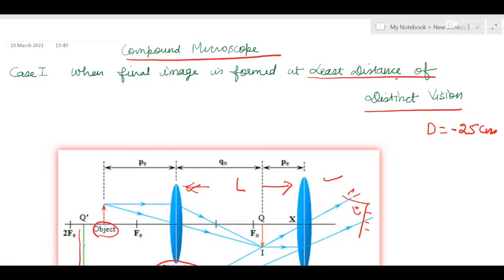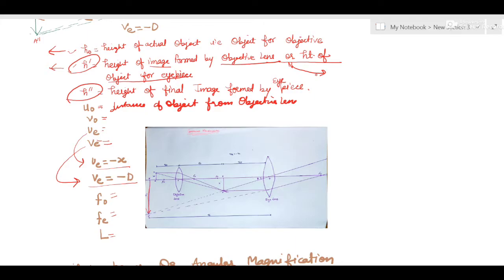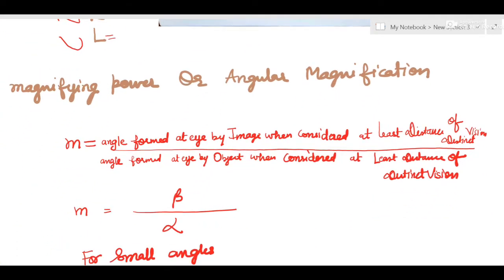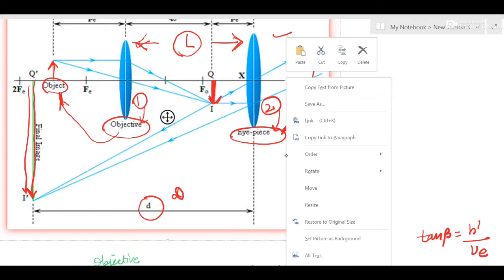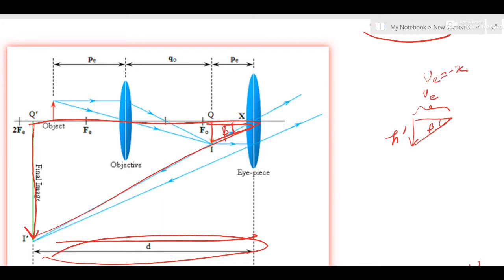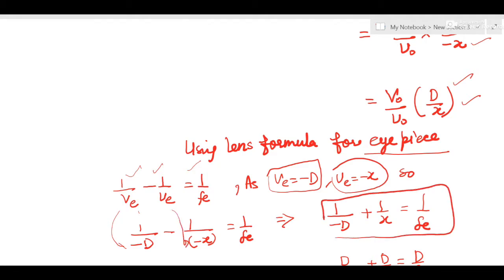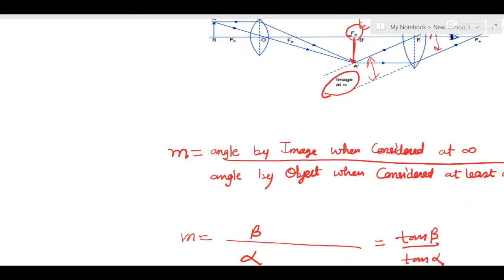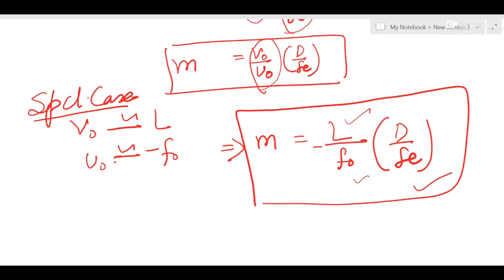Compound microscope complete derivation Class 12 || English | Optics | Imp derivation for boards